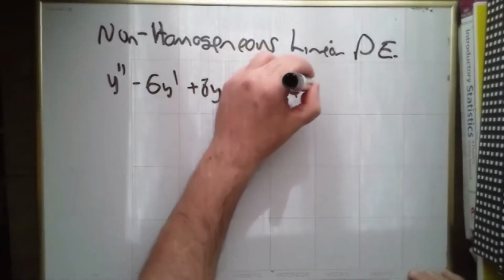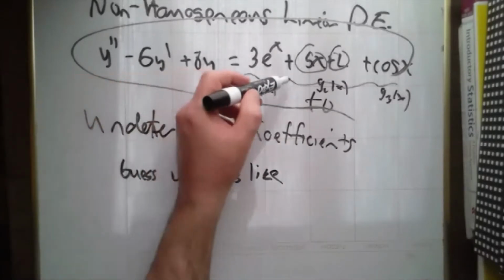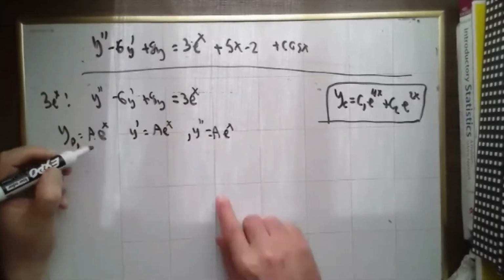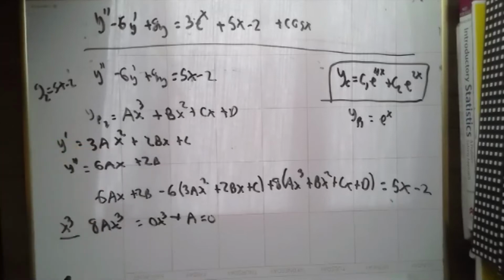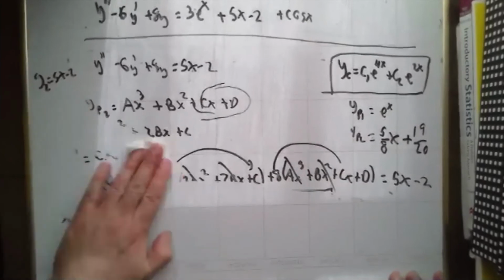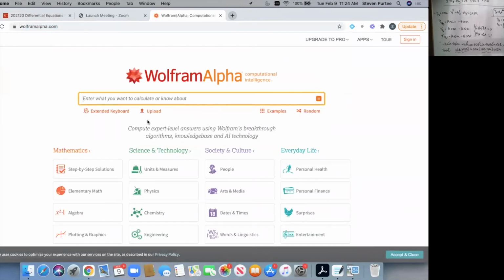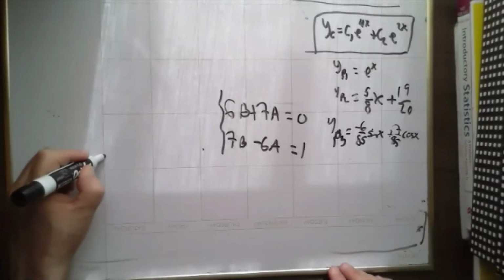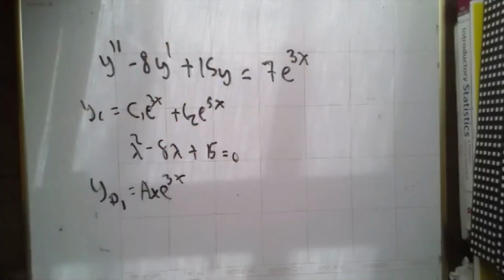Non Homogeneous Linear and Undetermined Coefficients